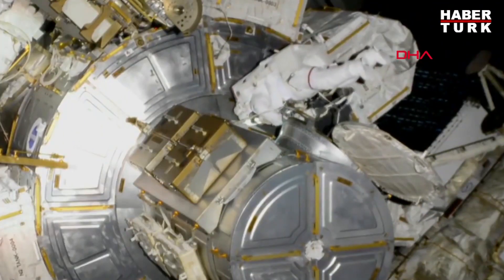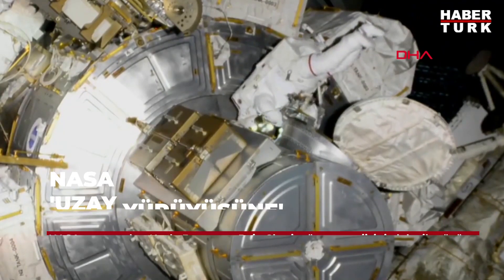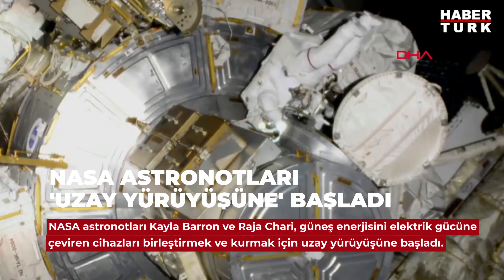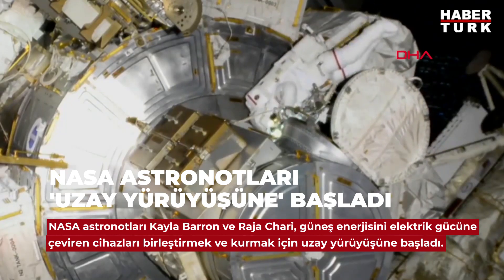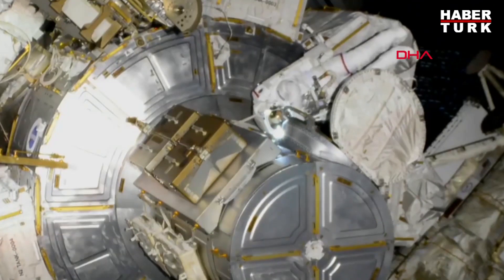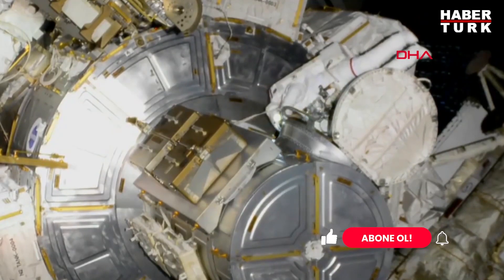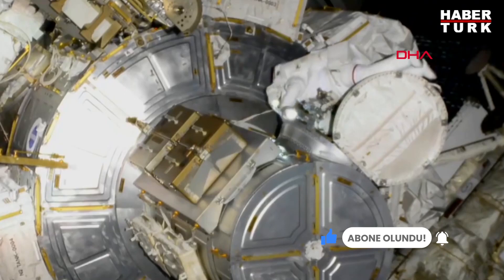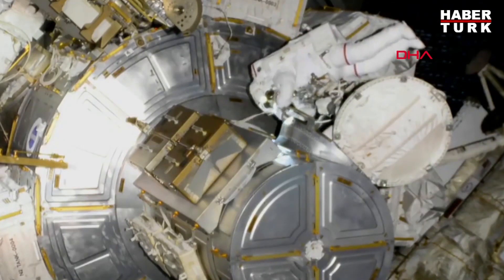NASA astronotları 'uzay yürüyüşüne' başladı!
NASA astronotları Kayla Barron ve Raja Chari, güneş enerjisini ISS’te elektrik gücüne çeviren cihazlar için gerekli olan değişiklik kitlerini birleştirmek ve kurmak için uzay yürüyüşüne başladı.

Uluslararası Uzay İstasyonu’nda (ISS) bulunan astronotlar Kayla Barron ve Raja Chari, bugünkü uzay yürüyüşünde, güneş enerjisi dizilerinin güncellenmesi için gerekli ‘değişiklik kitlerinin’ kurulumunu ve birleştirilmesini yapacak. İki astronot toplamda uzayda 6.5 saat kalacak.

ISS’teki güneş enerjisi dizileri, her gün yürütülen sayısız araştırma ve bilim araştırmasının yanı sıra yörüngedeki platformun devam eden operasyonlarına elektrik gücü sağlamak için güneş ışığını soğuruyor.